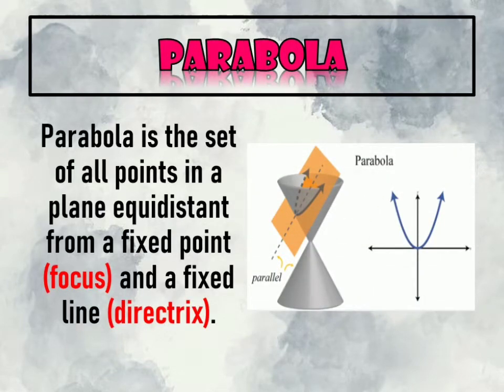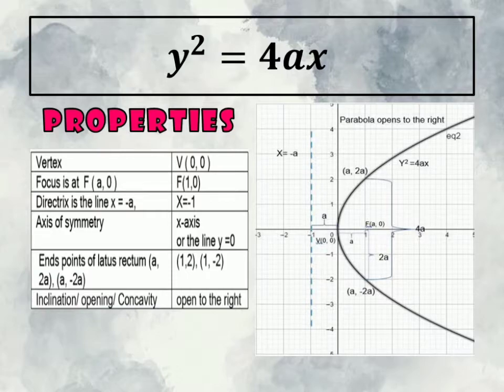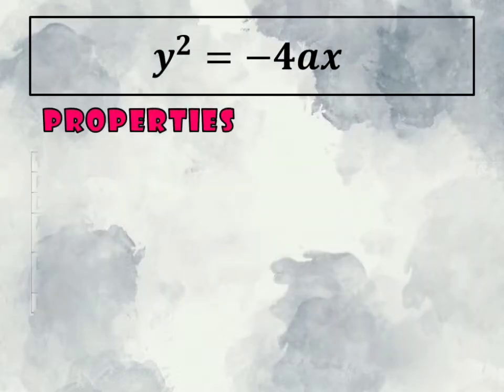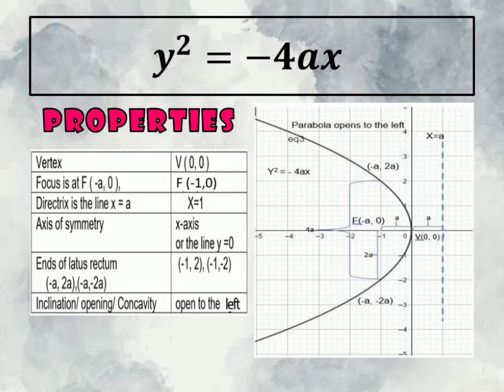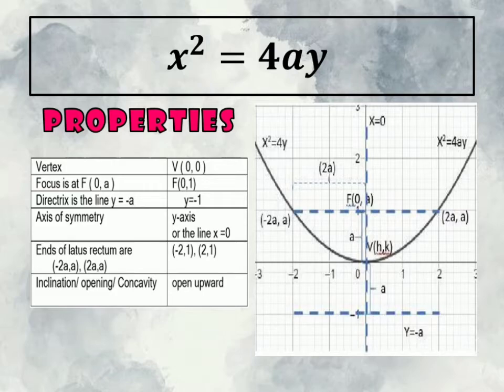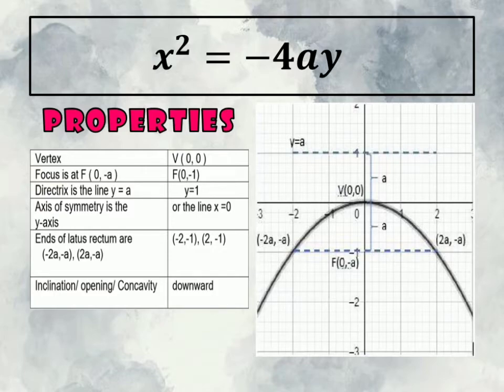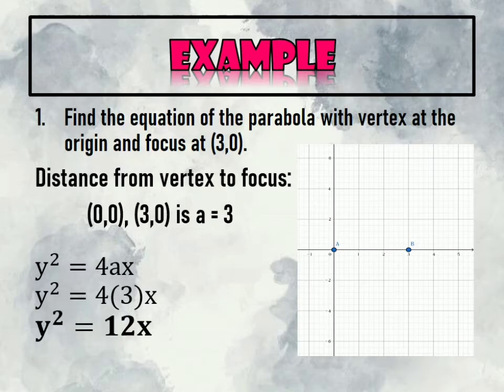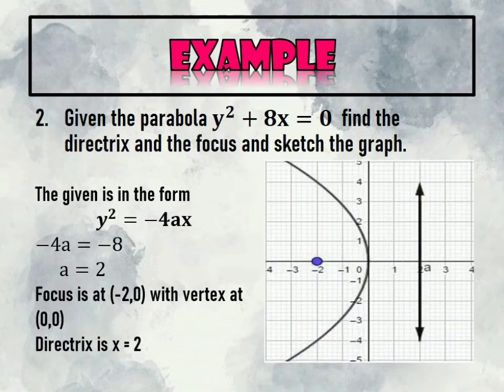Conic Sections- Parabola whose vertex is at the origin (0,0) || Calculus I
In this video, we will learn to define a parabola; and identify the properties of a parabola whose center is at the origin.